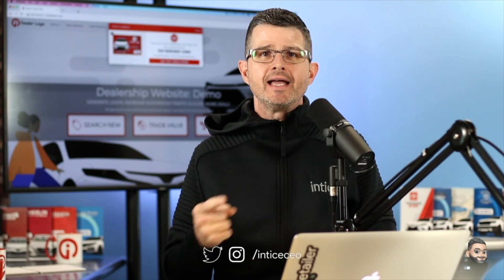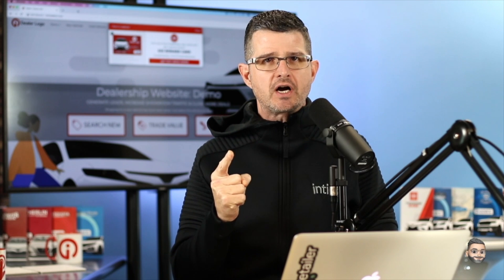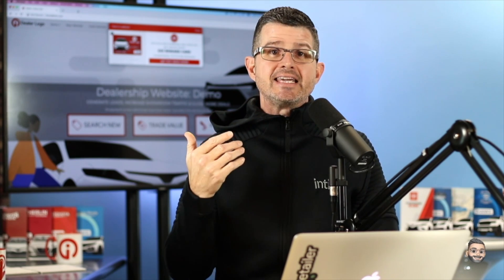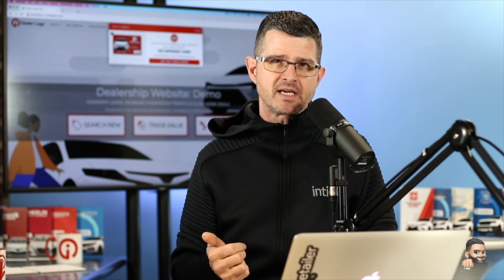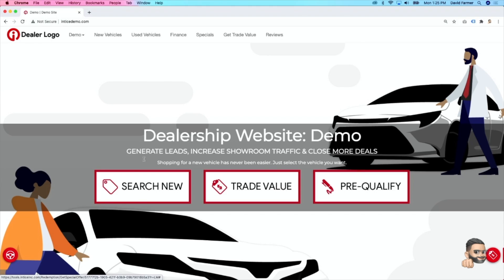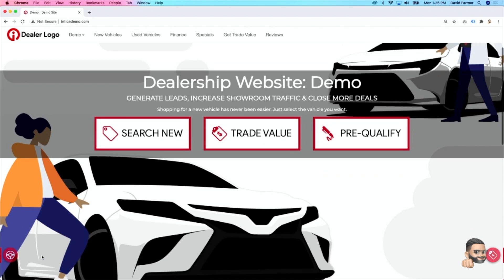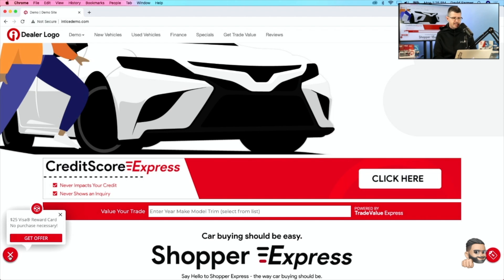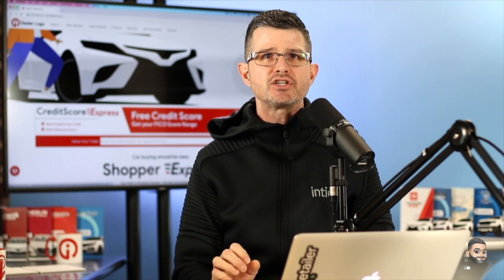4 Tips to increase Lead Conversion with $25 Visa Reward Card System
4 Ways to increase lead conversion on your dealership website using the intice® VISA reward card system (Leadmaker) Convert more leads, increase appointments, increase show percentage and increase sales. Entrance Notification, Exit Intent System - Search Results Page CTA button and ADF-XML lead emails with auto registration and auto responder emails.